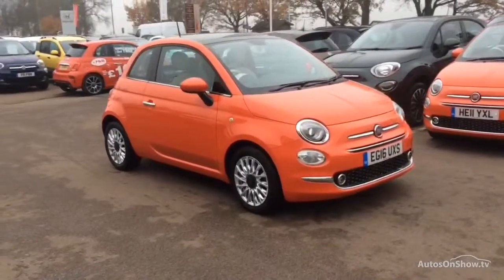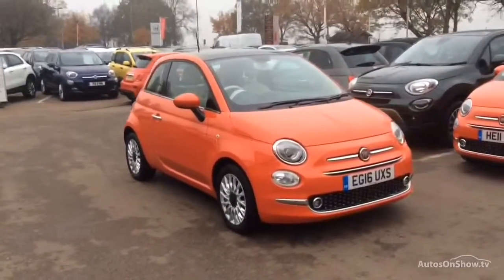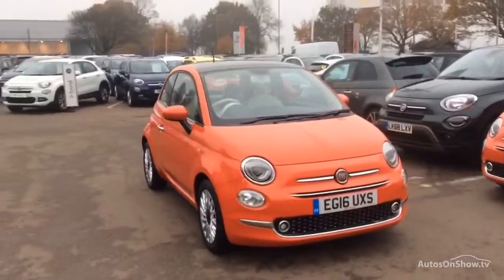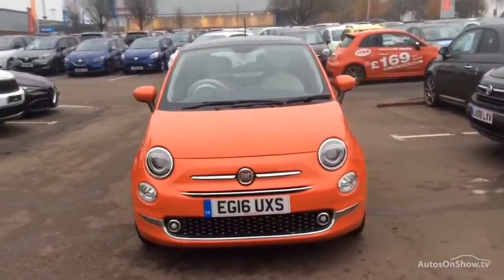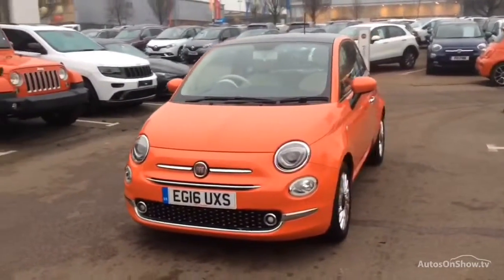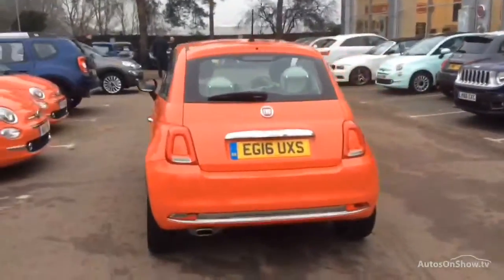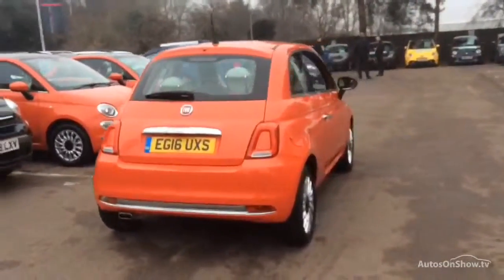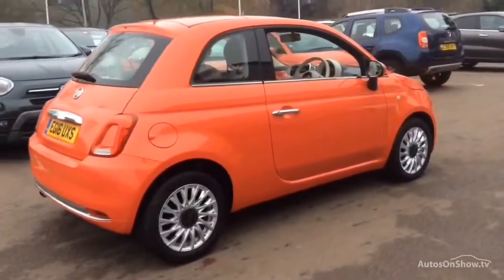FIAT 500 LOUNGE DUALOGIC PINK 2016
2016 FIAT 500 LOUNGE DUALOGIC HATCHBACK PETROL, in PINK